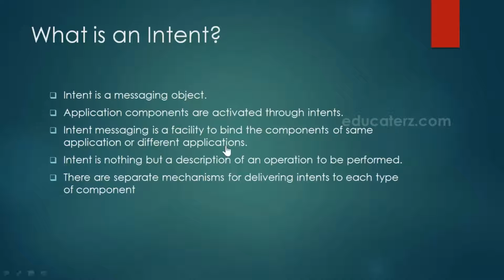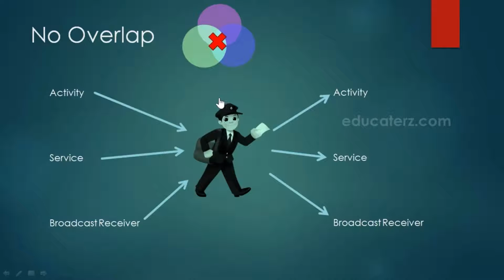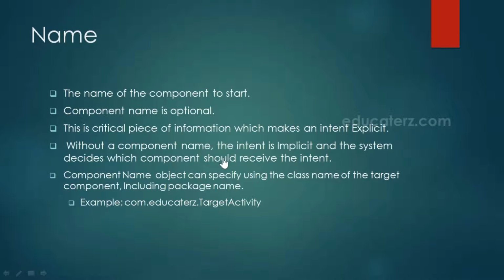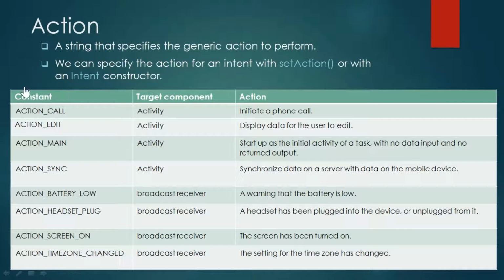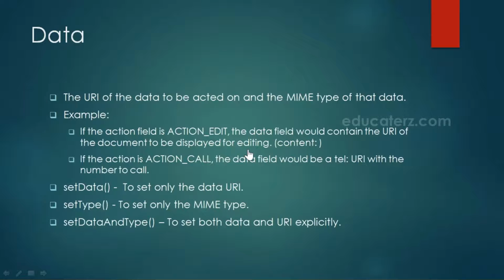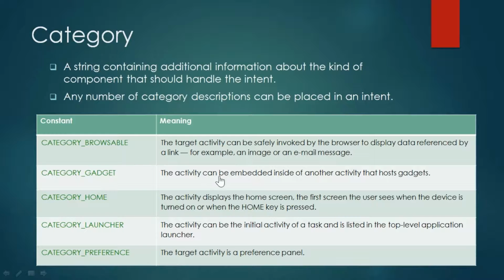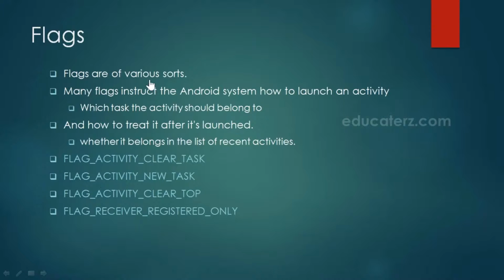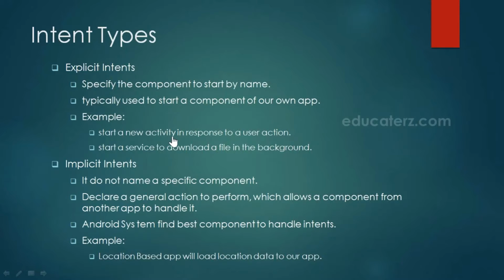19 Intents Intent Filters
What is an Intent?, How to communicate between Activities, Primary Info of Intent Object and Types of Intents